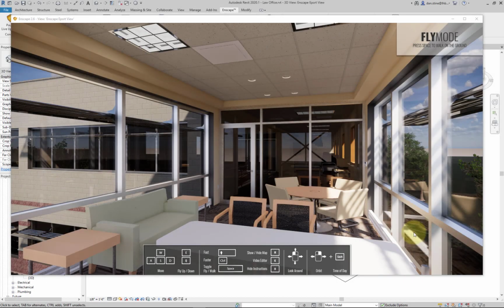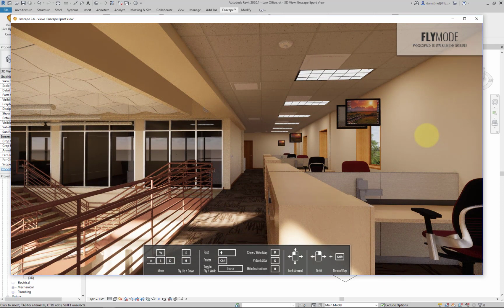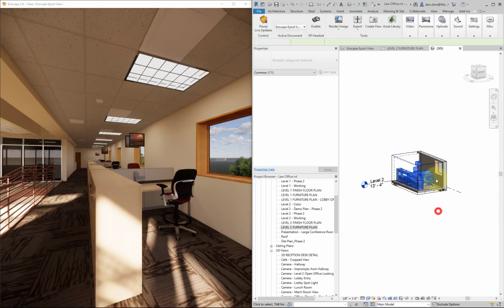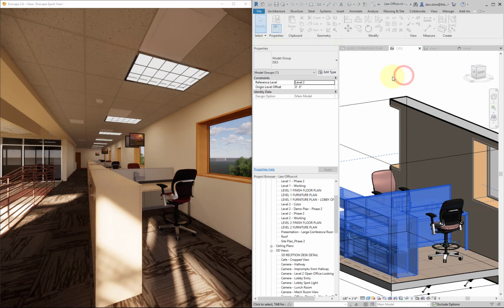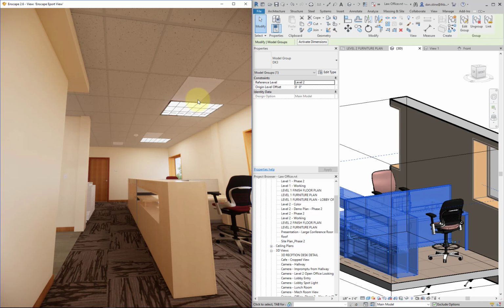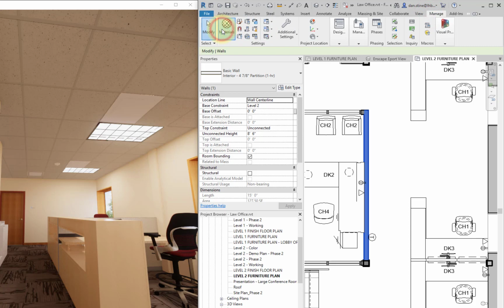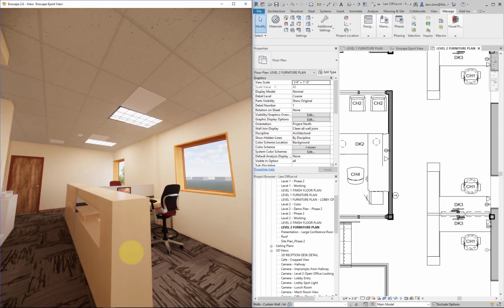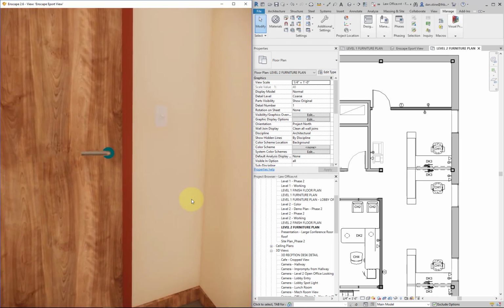04 Designing with Enscape 01